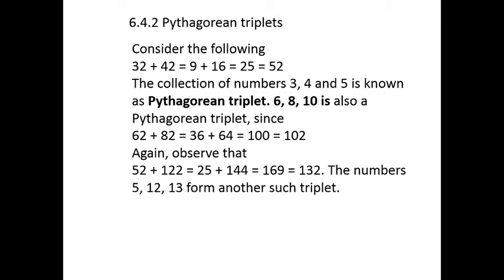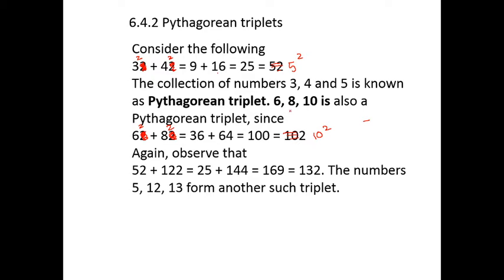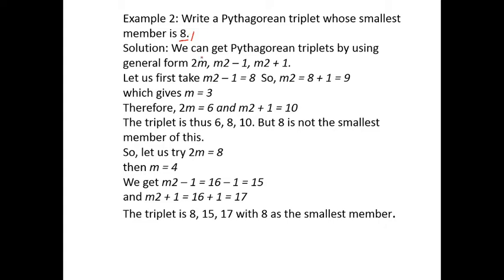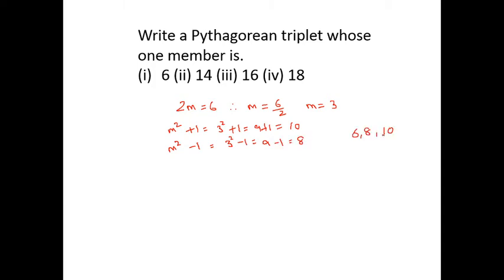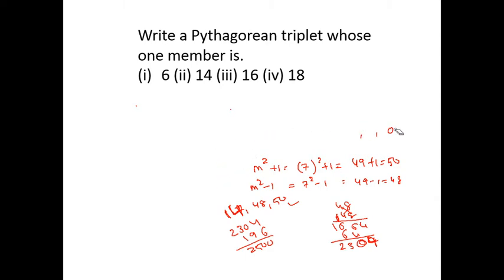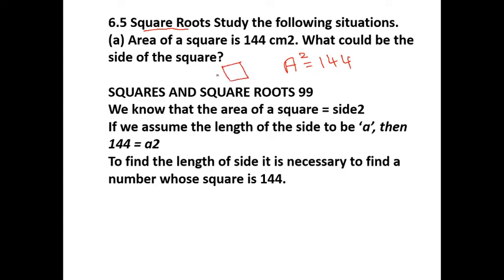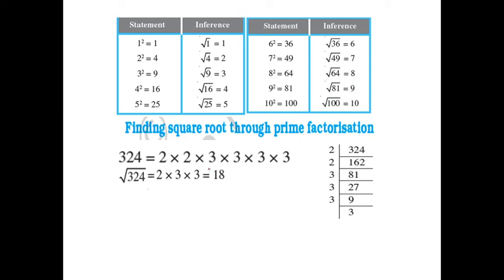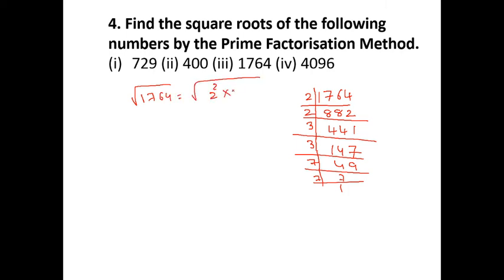8TH | MATHS | CH-6| LEC-4|VDVS